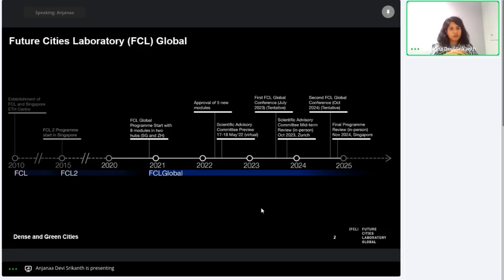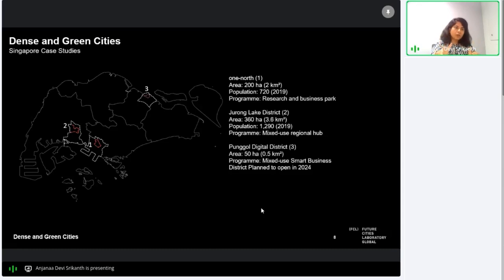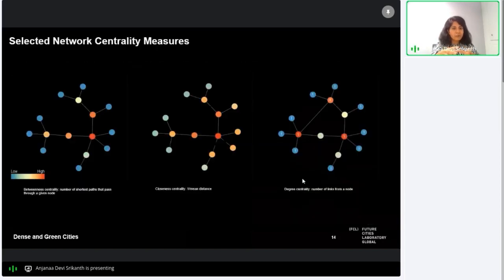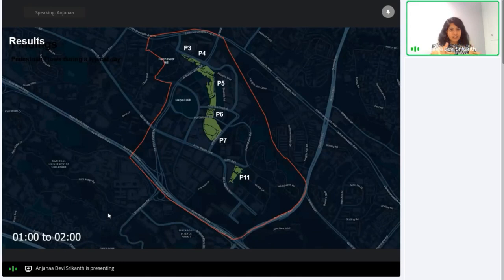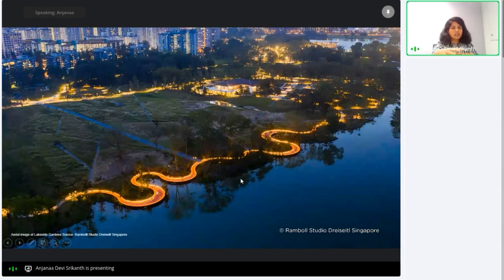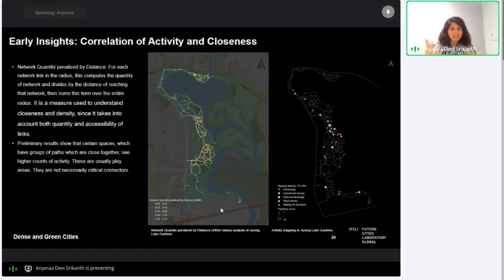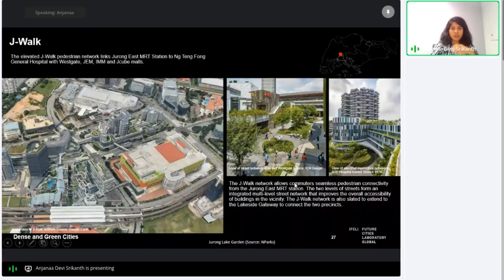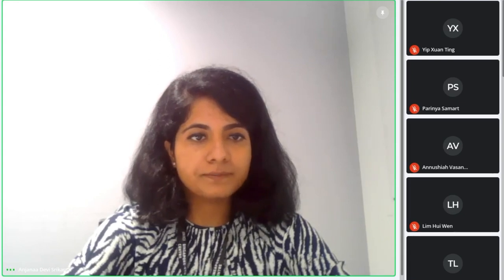SEC at the GYSS 2023: Network Science-based Analysis of Pedestrian Movement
Dr Anjanaa Devi Srikanth from the Singapore-ETH Centre (SEC) shares their findings on network science-based pedestrian movement analysis in multilevel urban districts.